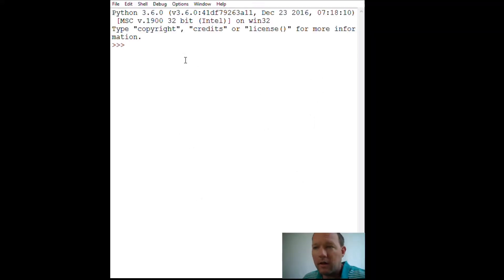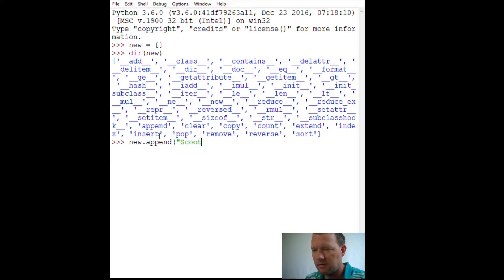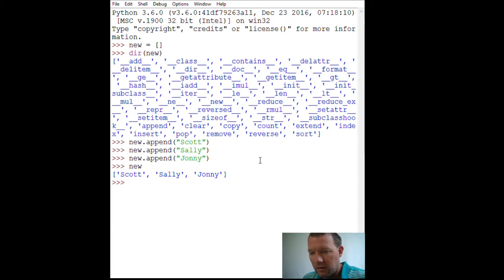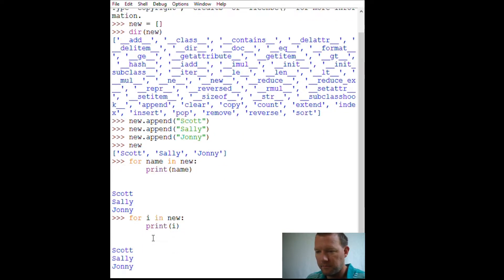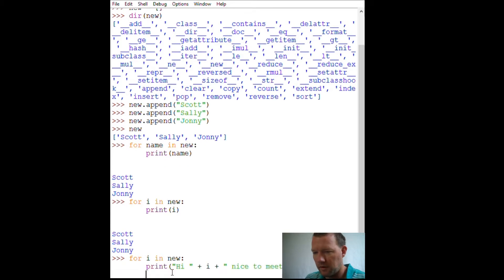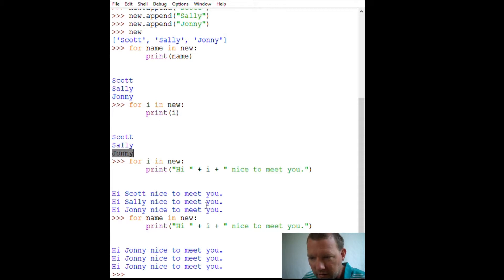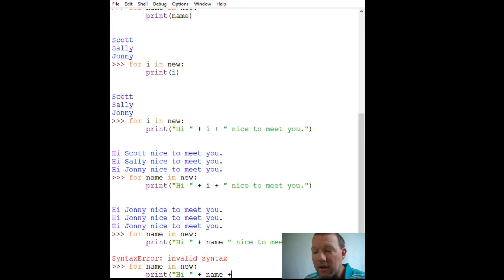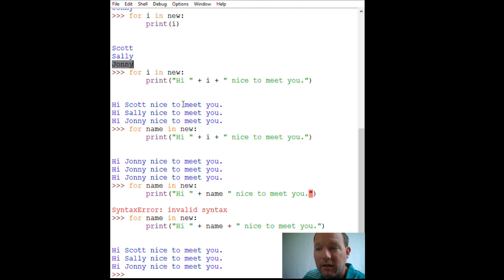Python Basics For Loop with List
Learn how to use a for loop on a List in python programming